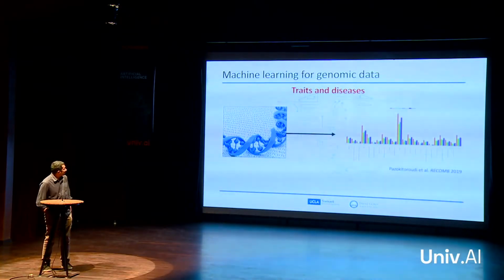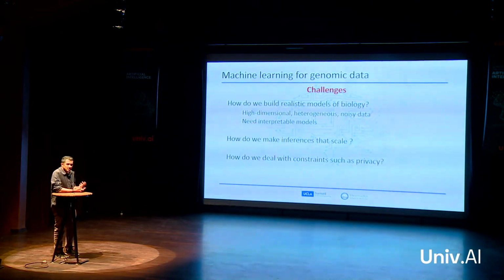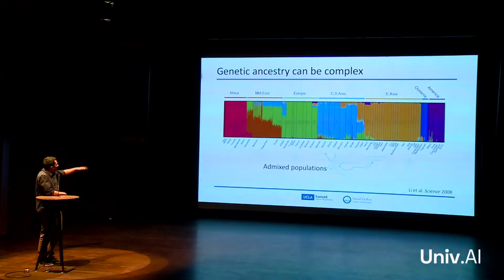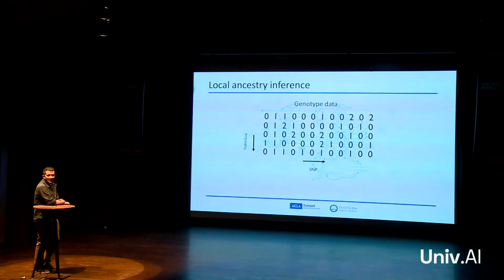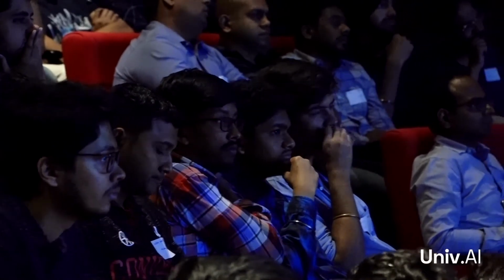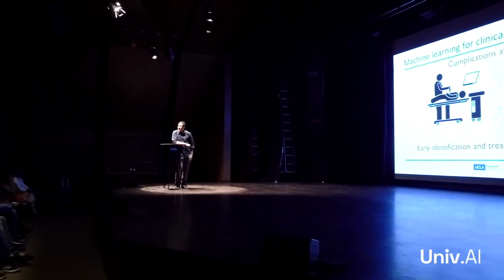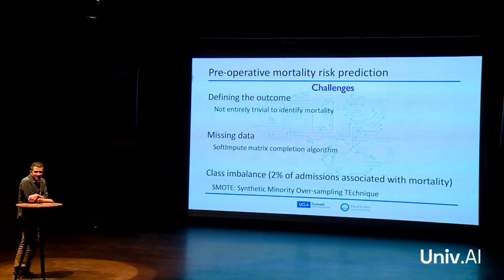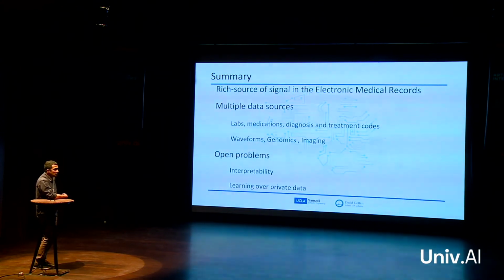ExperienceAI: Machine Learning for Biology and Medicine - Sriram Sankararaman, UCLA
ExperienceAI - A Machine Learning Conference by Univ.AI

The first tremendously successful in-person Univ.AI conference conducted during pre-covid times with a fully packed audience in Bangalore. Featuring global Artificial Intelligence and Data Science professionals and faculty from Harvard, UCLA, IISC, Caltech, PhonePe and Microsoft.

Machine Learning for Biology and Medicine
- Sriram Sankararaman, UCLA

In the first part of my talk, I will focus on machine learning problems arising in the field of genomics. The orders-of-magnitude cost reduction in genome sequencing, and availability of genetic variation data from millions of individuals, has opened up the possibility of using genetic information to identifying the cause of diseases, developing effective drugs, predicting disease risk and personalising treatment. While genome-wide association studies offer a powerful paradigm to discovering disease-causing genes, the hidden genetic structure of human populations can confound these studies. I will describe statistical models that can infer this hidden structure and show how these inferences lead to novel insights into the genetic basis of  diseases.

In the second part of my talk, I will discuss how the availability of large-scale electronic medical records is opening up the possibility of using machine learning in clinical settings. Using electronic records from around 60,000 surgeries over five years in the UCLA hospital, I will describe efforts to use machine learning algorithms to predict mortality after surgery. Our results reveal that these algorithms can accurately predict mortality from information available prior to surgery indicating that automated predictive systems have great potential to augment clinical care.

Topics - Machine Learning, AI, Artificial Intelligence, Reinforcement Learning, Deep Learning, Computational Medicine